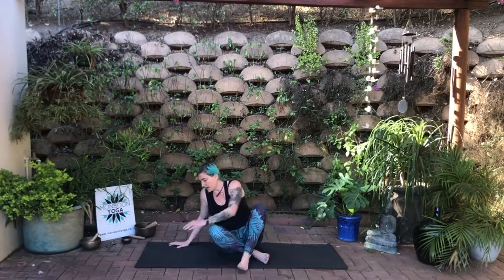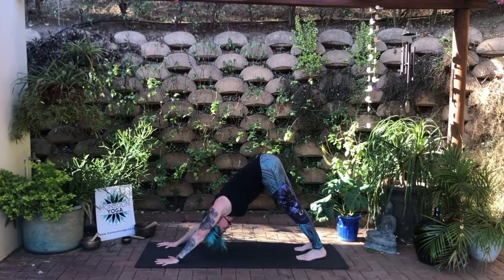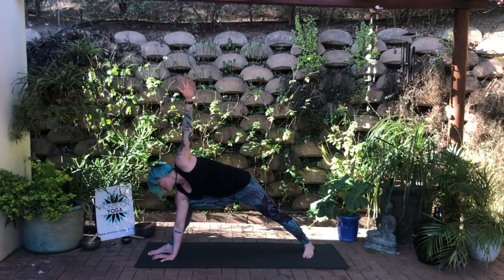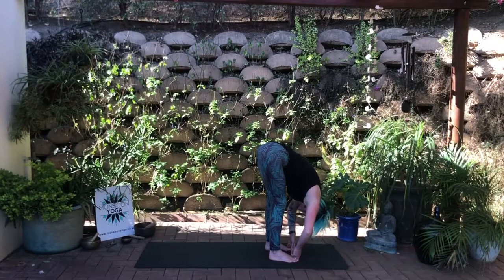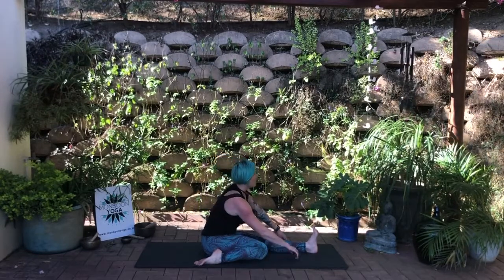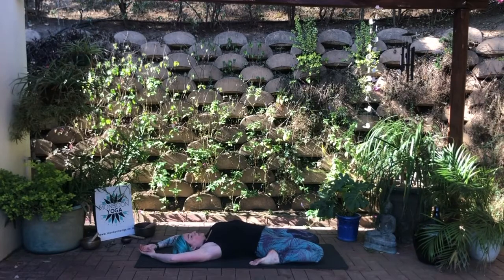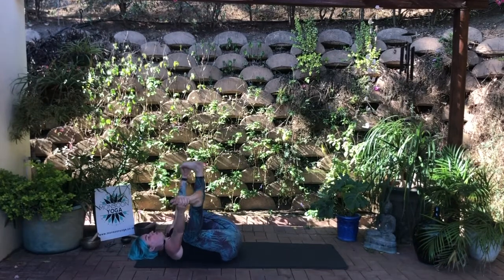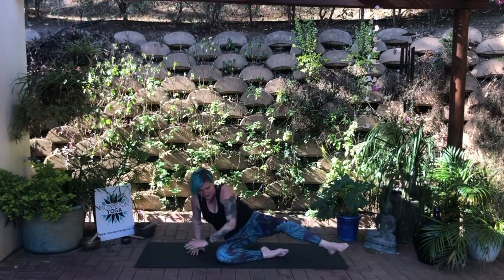Strong Vinyasa A lively flow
This is a fun class that works through the whole body. Expect bound side angle pose, crow balance and reclining hero pose. We end with headstand or dolphin pose depending on your practice. This class is best for a regular practitioner.